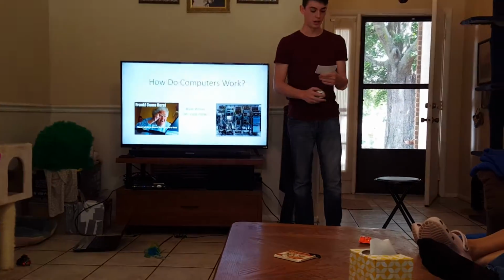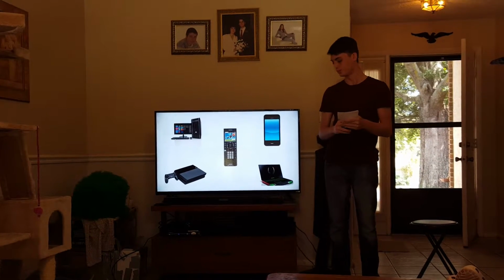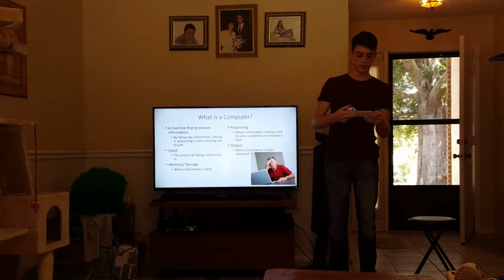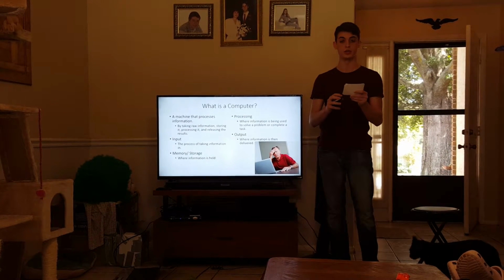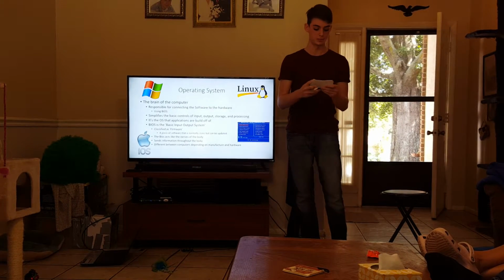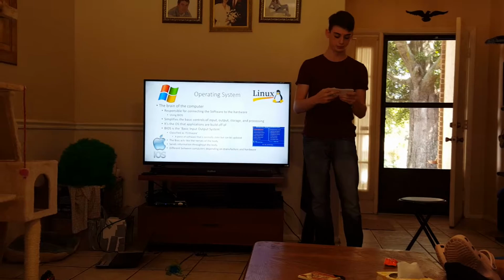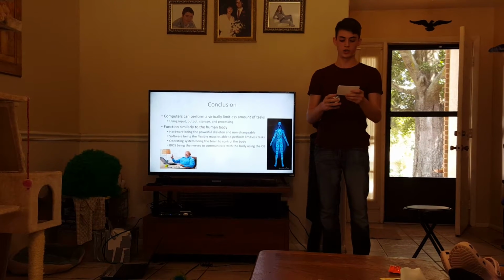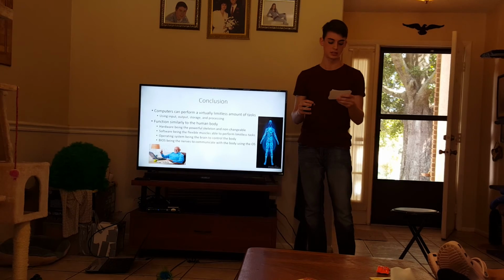Informational speech on computers